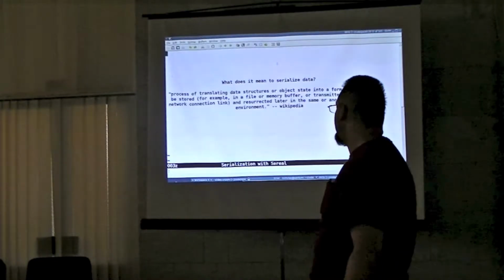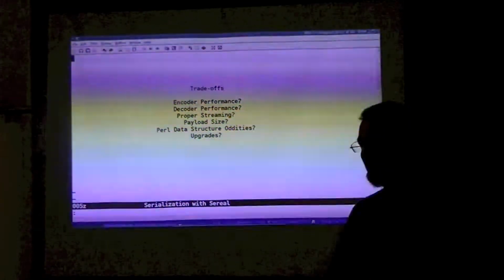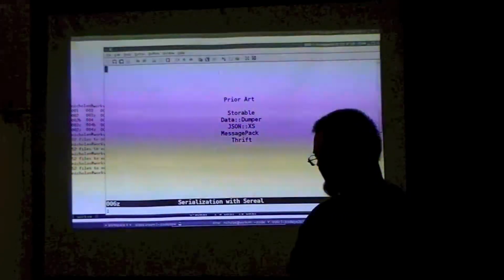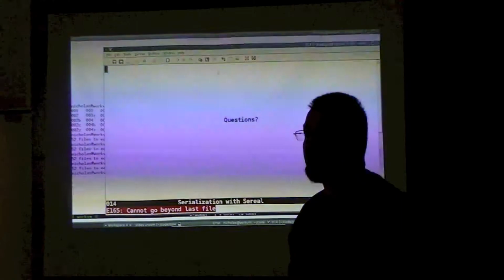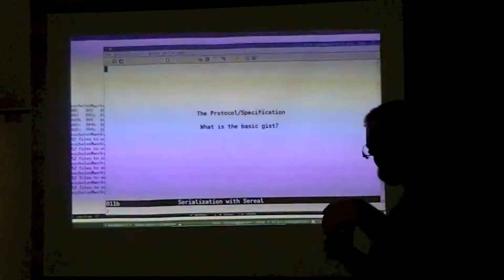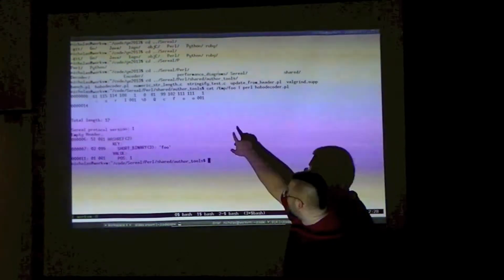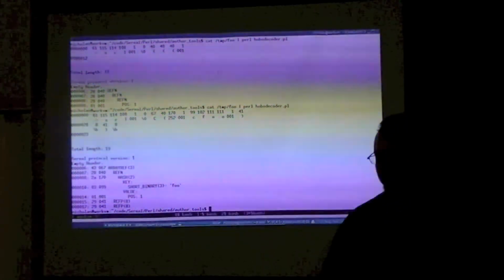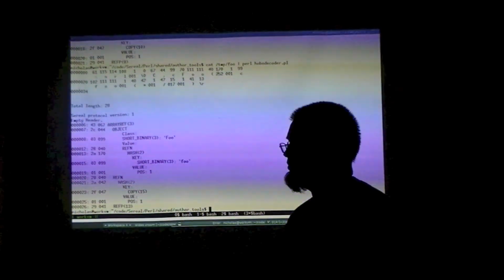Nicholas Perez. Serialization with Sereal: fast, compact, powerful. Pick three!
By Nicholas Perez (‎nperez‎) from AmsterdamX.pm
Date: Tuesday, 13 August 2013 15:00
Duration: 40 minutes
Target audience: Any
Language: English

There is an overwhelming variety of protocols and libraries for serialization. The set is almost as big as that of templating systems. This is because serialization is a game of trade-offs and various implementations happily reuse similar techniques but pick different compromises.

We designed and implemented a schemaless, fast,
compact, and powerful serialization protocol that is geared towards Perl data structures, but still allows for implementations in other languages. At this point, there are at least Go, Java, Ruby, and Python implementations in various stages of production readiness.

We will share some of the successful applications at Booking.com, such as how Sereal saved us close to 10GBit/s of network traffic, and discuss some of considerations that went into the design.